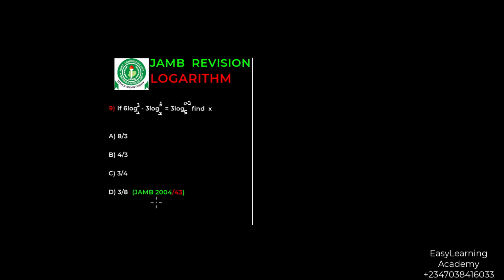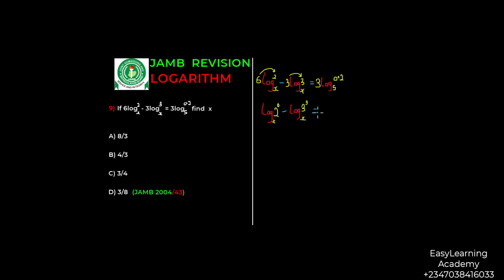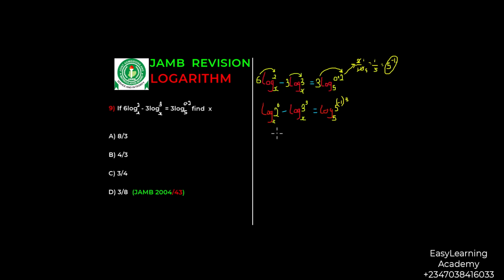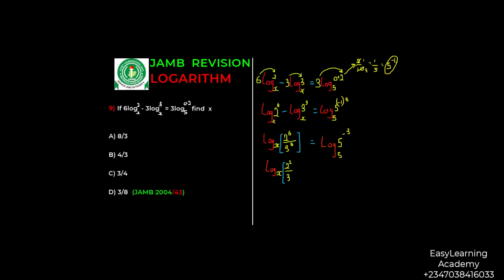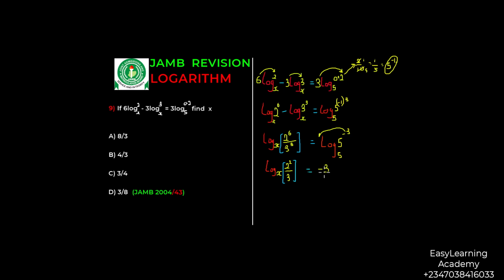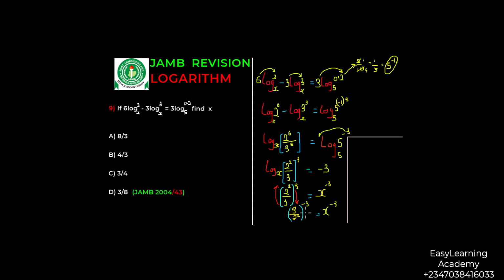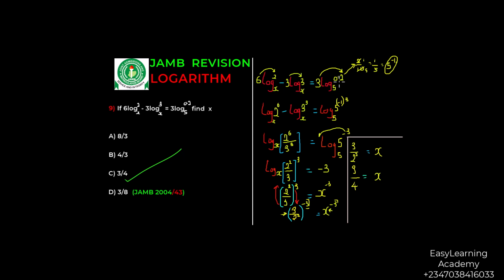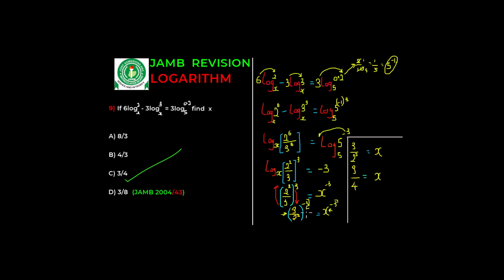10 Equation Of log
# Logarithmic Equations Made Easy | Solving Log Equations Step by Step | Mathematics Tutorial

In this lesson, you'll learn how to solve **Logarithmic Equations** step by step in a simple and easy-to-understand way. If you've ever found logarithms confusing, this tutorial will help you build confidence and solve logarithmic equations accurately.

Whether you're preparing for **WAEC, NECO, JAMB, GCSE, IGCSE, SAT**, or other Mathematics examinations, this lesson will give you the skills you need to succeed.

* What logarithmic equations are
* Understanding logarithms
* Laws of logarithms
* Solving simple logarithmic equations
* Solving equations with different log bases
* Changing logarithmic form to exponential form
* Applying logarithm laws to solve equations
* Checking the validity of solutions
* Worked examples

* Anyone looking to master logarithms

By the end of this lesson, you'll be able to confidently solve logarithmic equations, apply logarithm laws correctly, and tackle exam questions with ease.